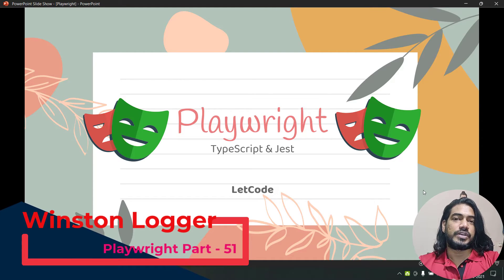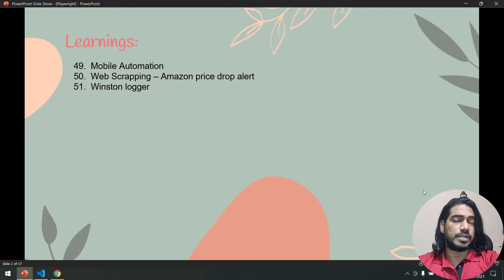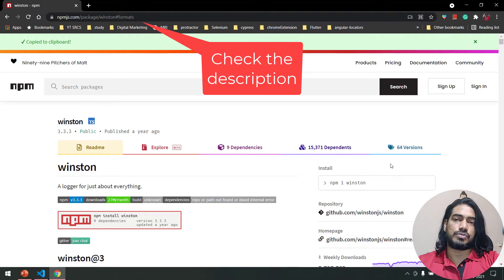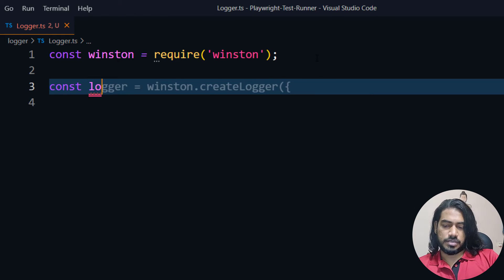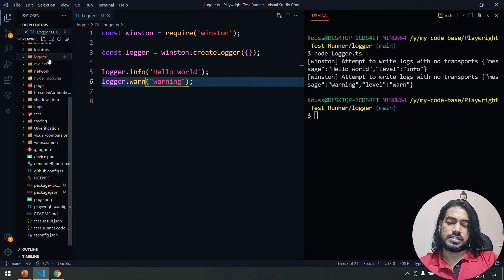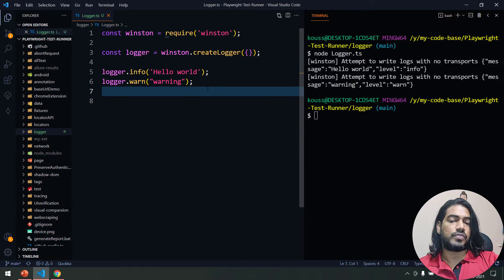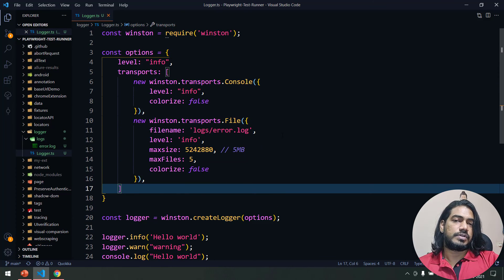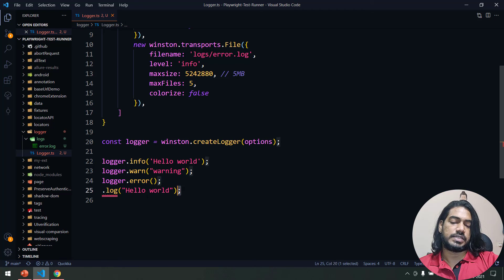Winston Logger | Playwright Tutorial Part 51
In this video, we'll go with the basics of Winston logger and how to generate a log file for the Playwright.

SOCIAL